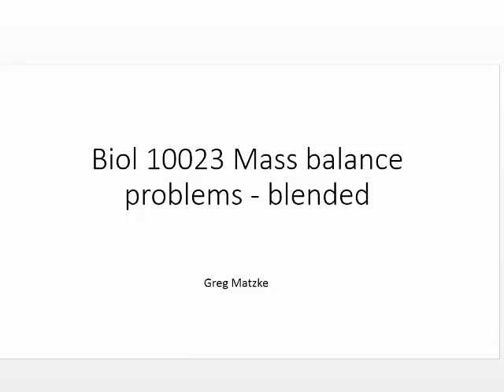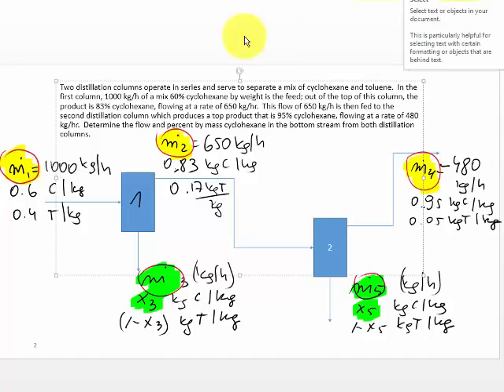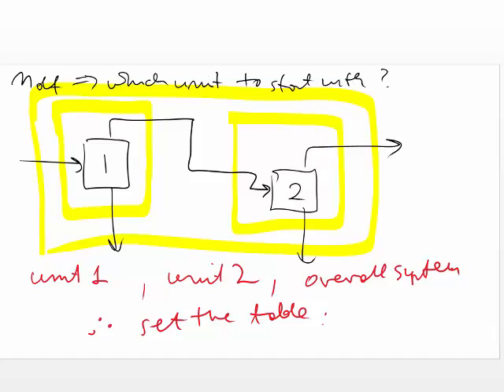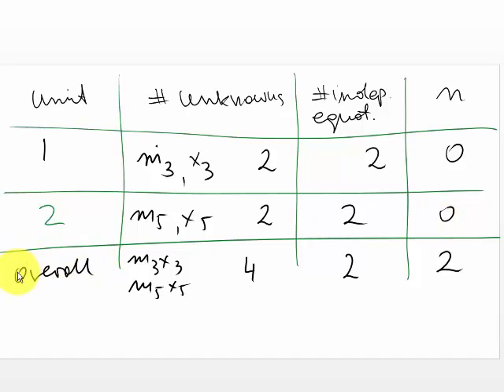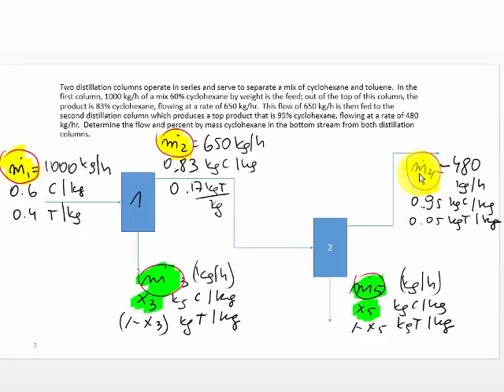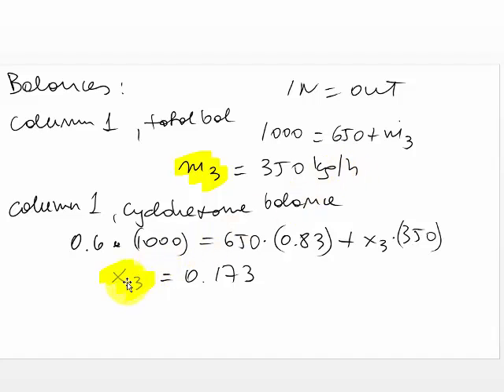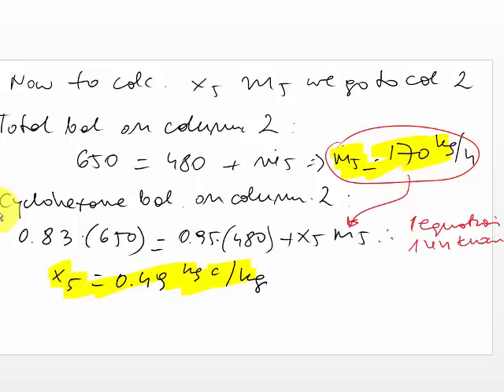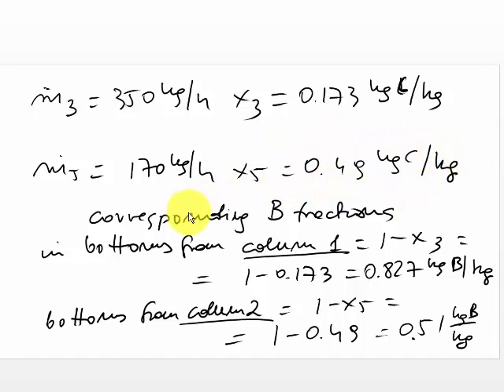Biol 10023 blended 7 mp4